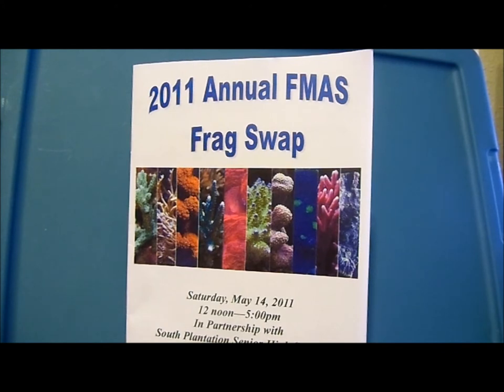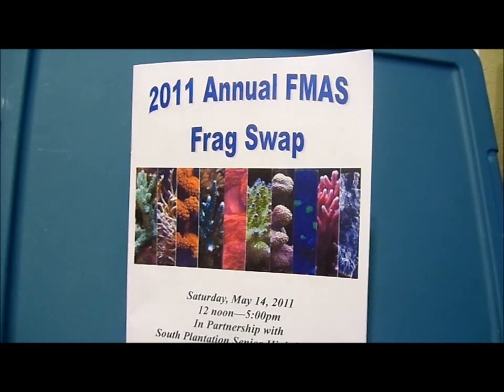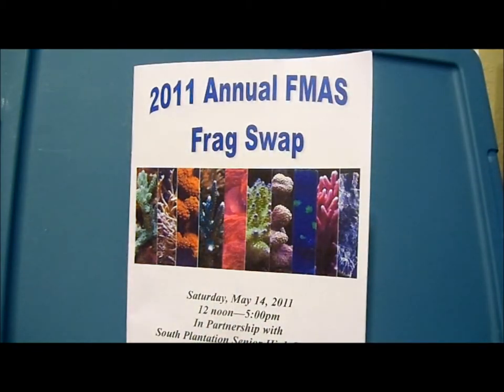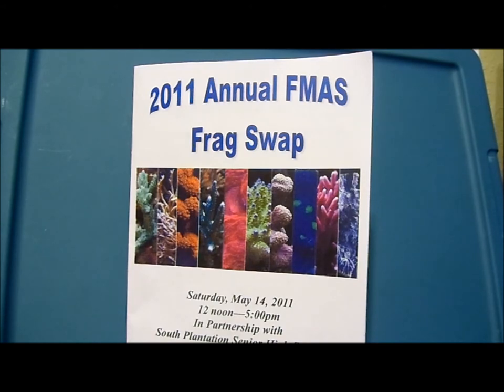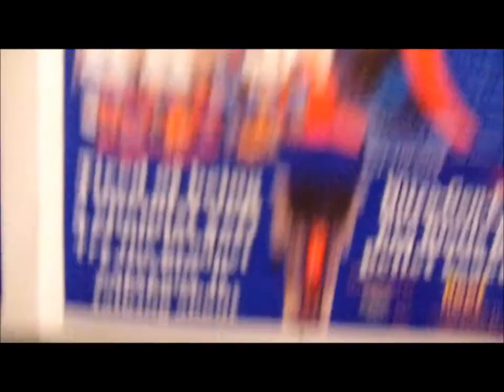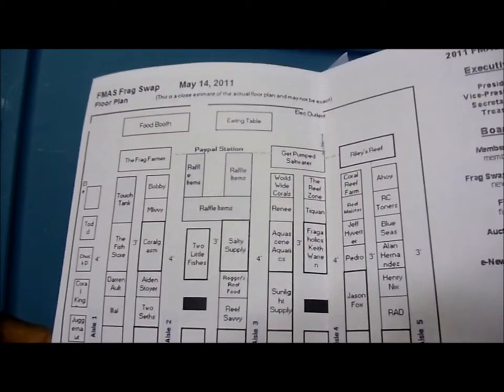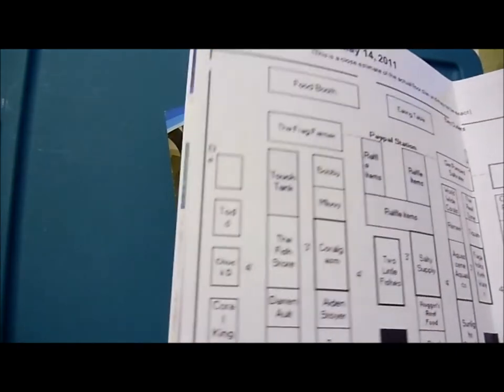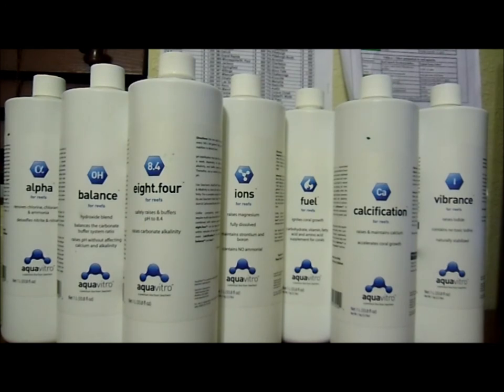2011 Annual FMAS Frag Swap Episode 31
2011 Annual Frag Swap Happened at South Plantation High School, Everglades Environmental Sciences 1300 SW 54th Avenue Plantation, Florida 33317 on May 14th from 12:00 -- 5:00pm.

 They had  National, Regional and Local Companies participating in this event who brought Corals, Fish, Additives and Equipment for purchase.

 The Club also had a Raffle of nearly 70 items were donated by the Sponsors.  These included a T-5 Light Fixture, Submersible Pumps, T-5 bulbs, Coral and Fish Food, Part I & II Kits, Gift Certificates and much more!!

FMAS had hundreds of hobbyists from Dade, Broward & Palm Beach Counties as well as reefers from Orlando, Palm Beach, Tampa, Naples and Ft. Myers.